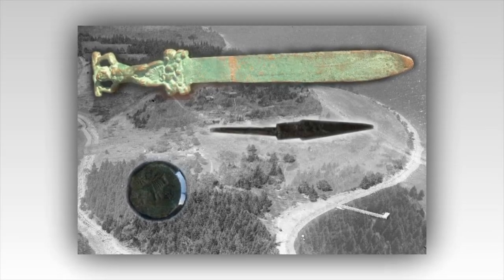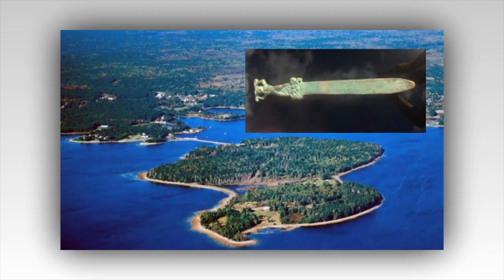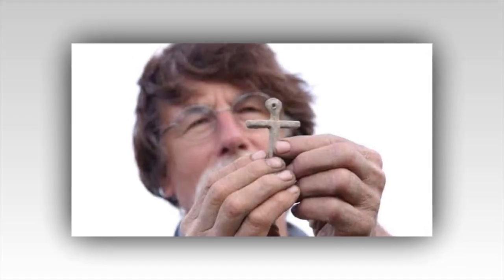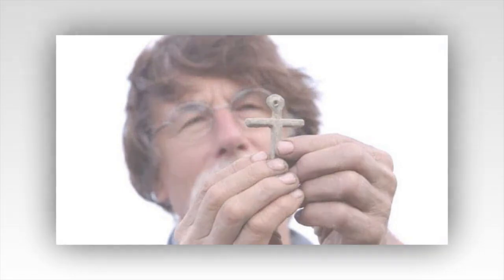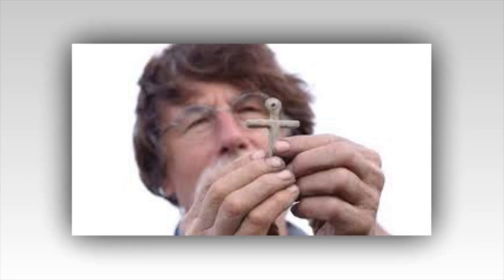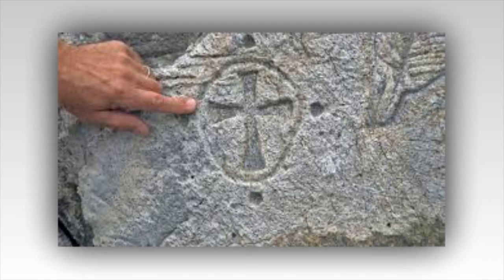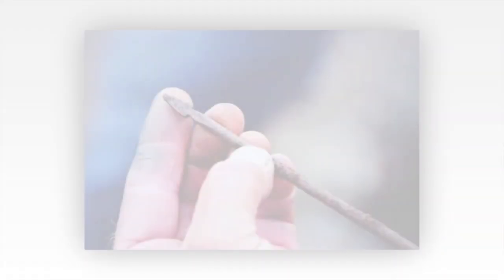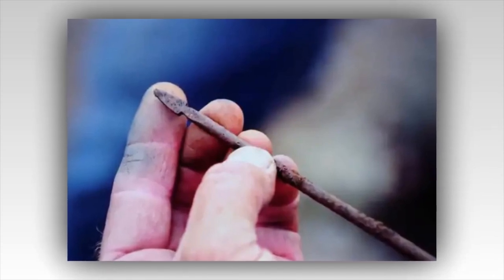😱 SHOCKING! Ancient Rome & Templar Knights UNVEILED on The Curse of Oak Island! 😱 Evidence REVEALED!